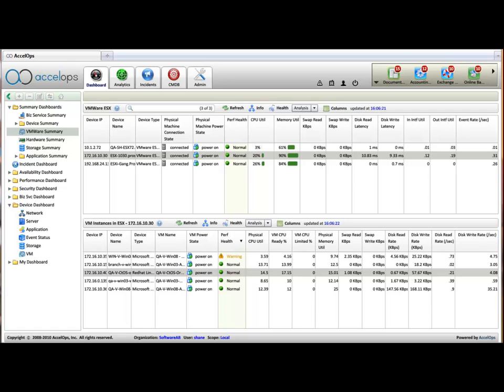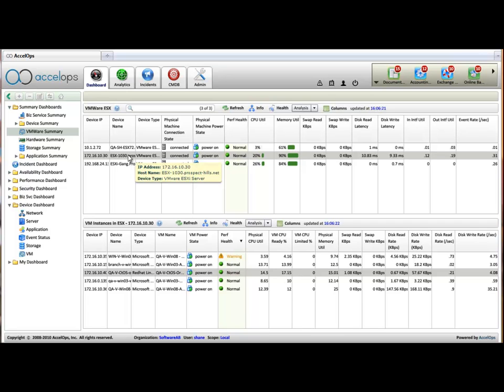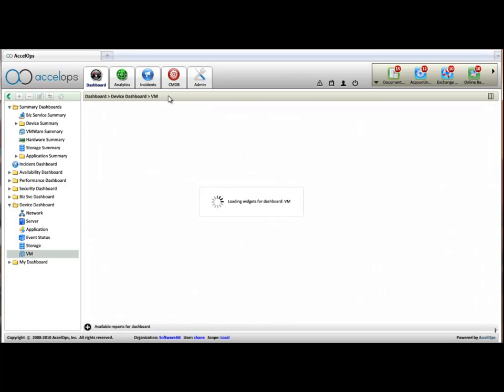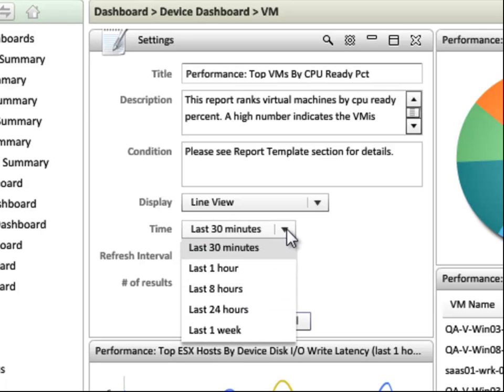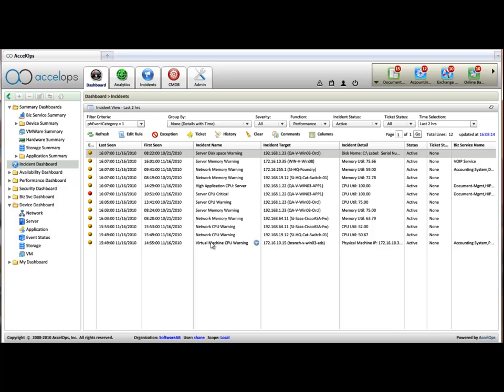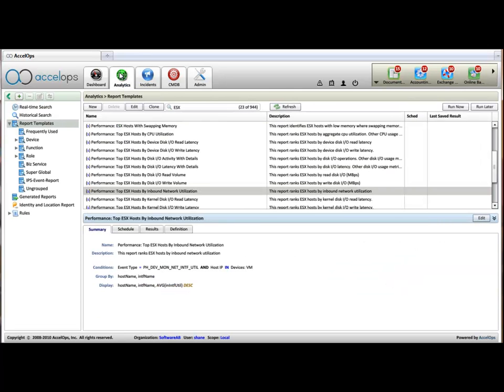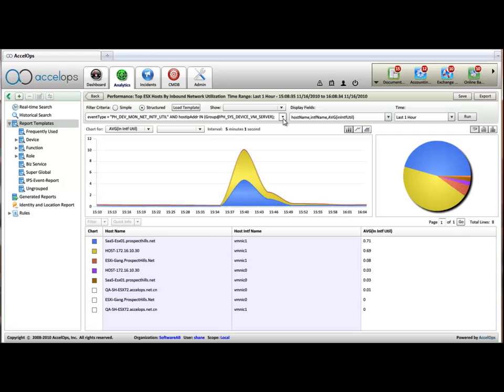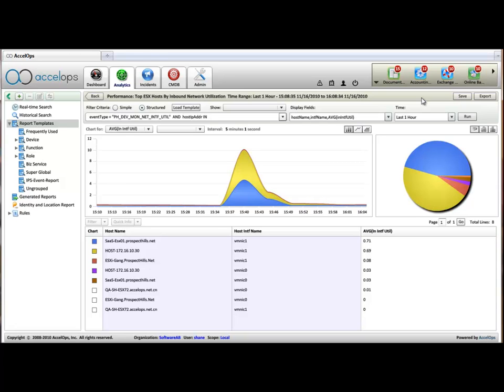AccelOps - VMware monitoring by ComWise Internetwork Sdn Bhd, Malaysia.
Distributed by ComWise Internetwork Sdn Bhd for Malaysia, Singapore, Indonesia and Thailand.